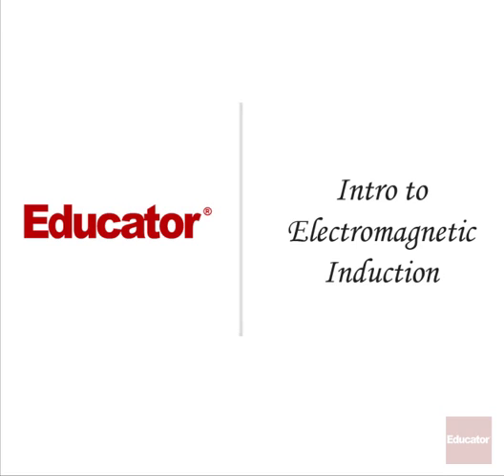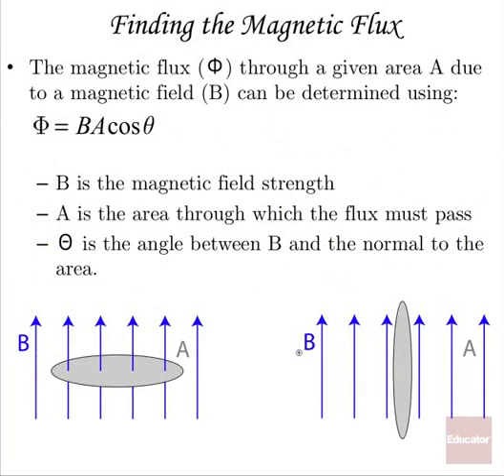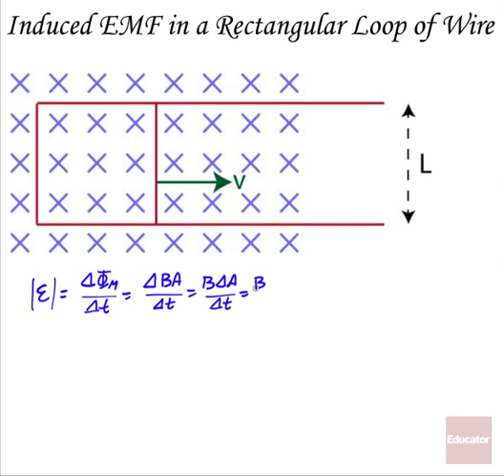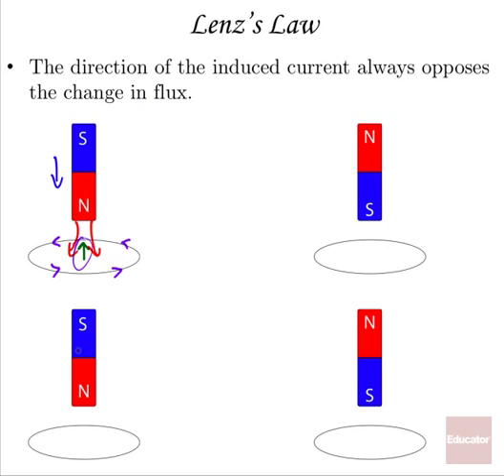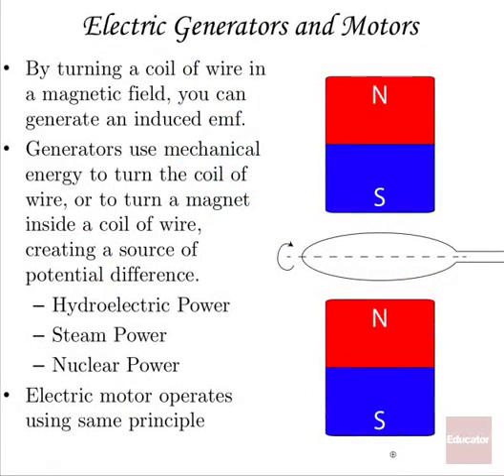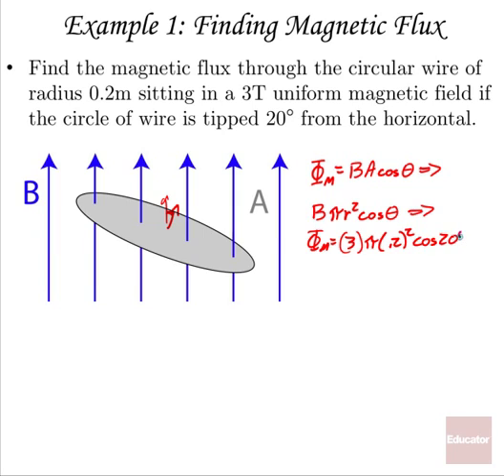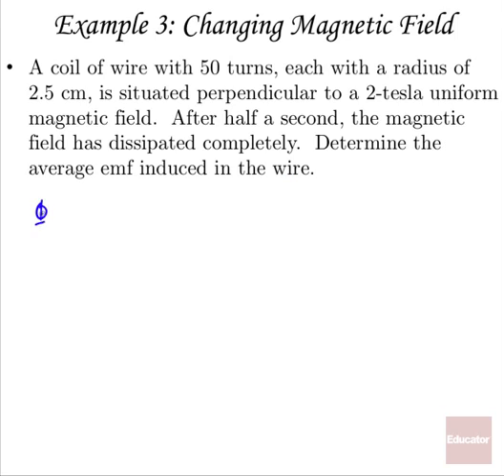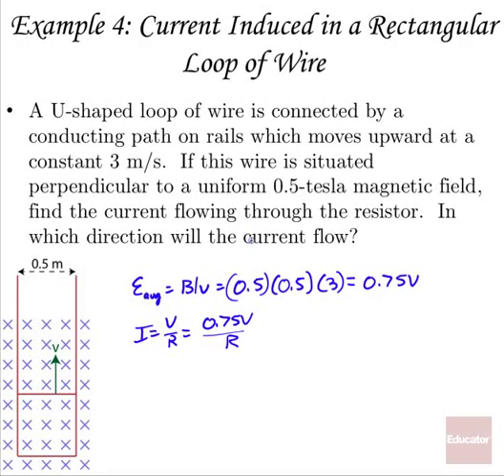AP Physics B Tutorial Electricity & Magnetism Intro to Electromagnetic Induction